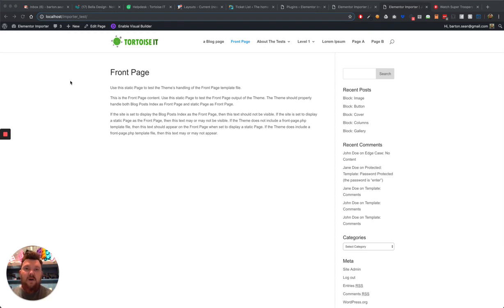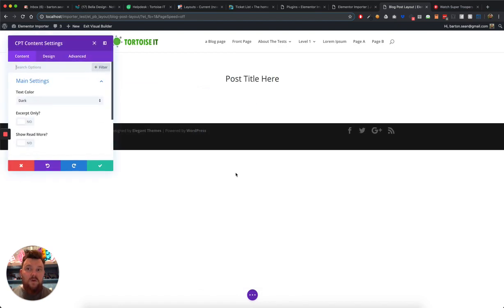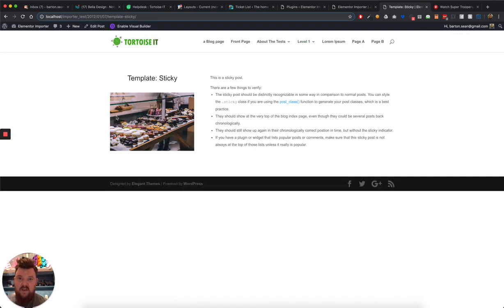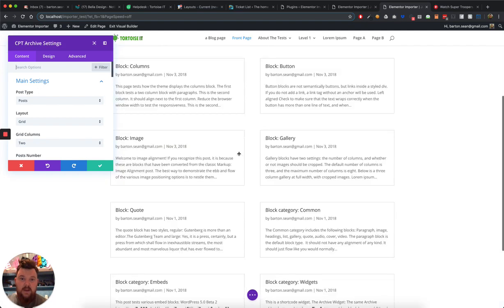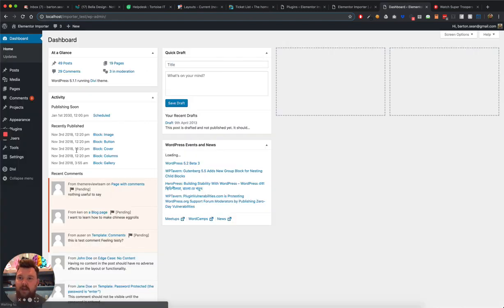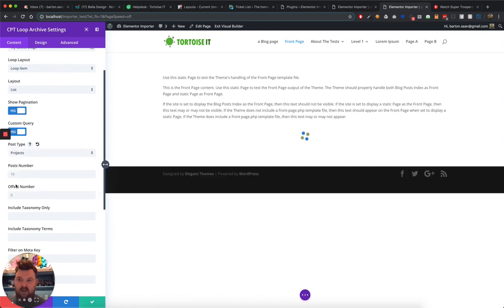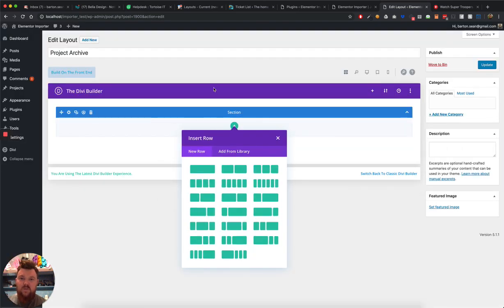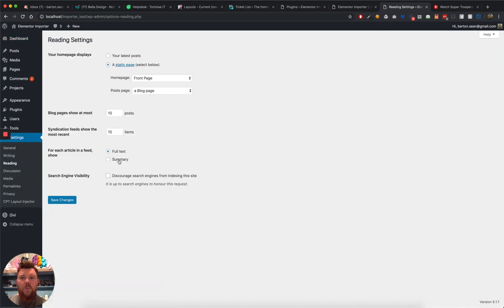Divi CPT Injector V4.9+ Walkthrough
A walkthrough of the latest version of my plugin, CPT Layout Injector for 2019. Now including support for the Visual Builder